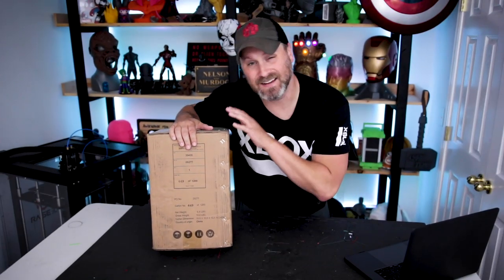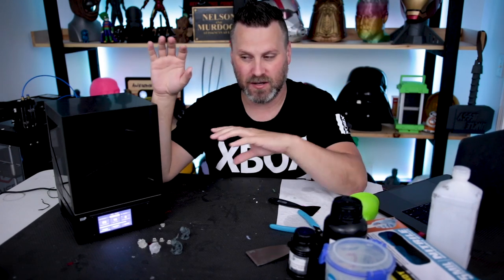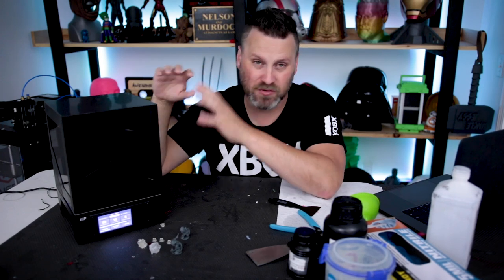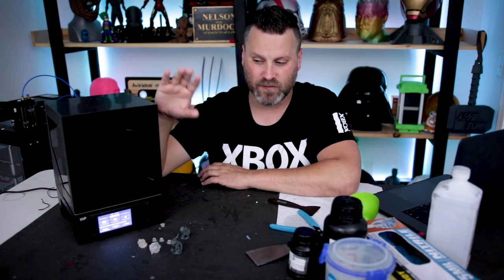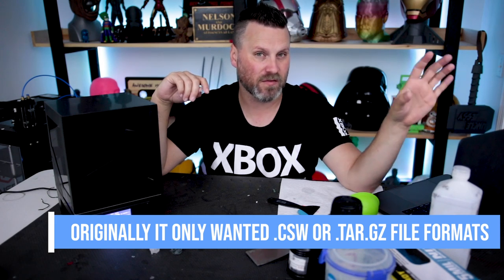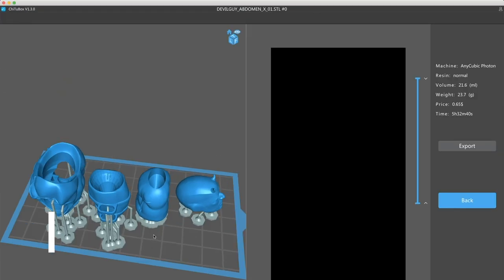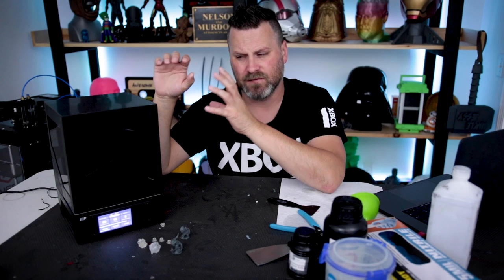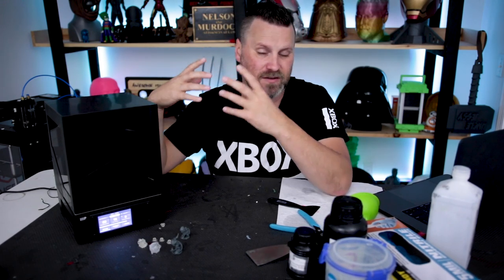Unboxing & Testing $200 Resin 3D Printer | Monoprice MP Mini SLA Resin 3D Printer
Taking a look at the $200 Monoprice MP Mini SLA LCD High Resolution Resin 3D Printer.

I have some issues with the machine but I'm confident I can find a solution to it.

First half of the video is my initial thoughts, the 2nd half is the unboxing/setup and first prints.

Monoprice MP Mini ➜

Checkout 3DPrintFarms awesome video on the Pickle Jars for resin print cleaning!

Some Additional Items you will want to consider ➜

Ender 3

CR-10 S4